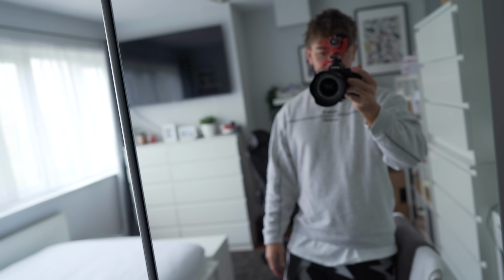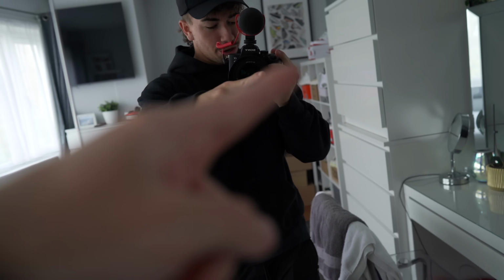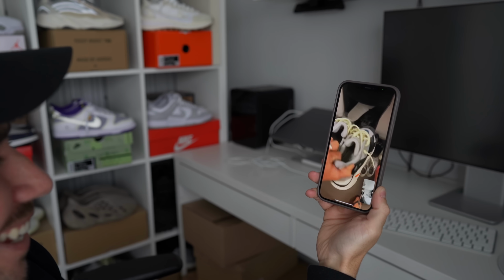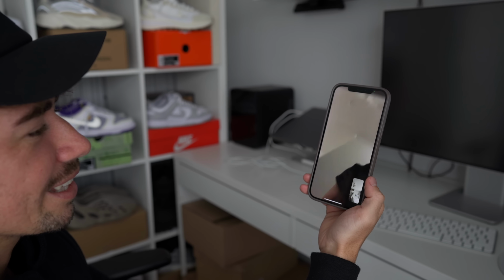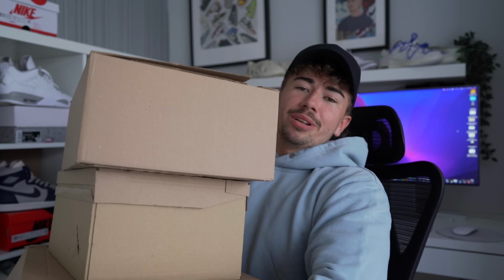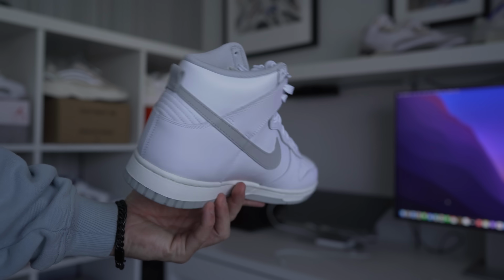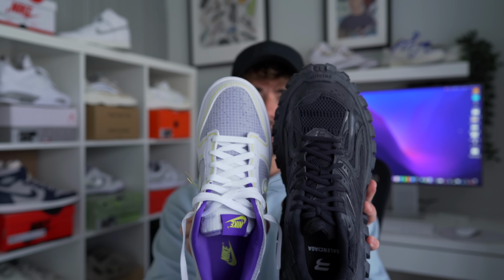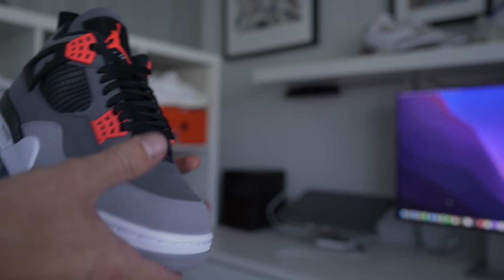EARLY Sneaker Unboxing! Crazy Balenciaga Sneakers & More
Todays video is a little bit different, just taking you through my day as well as unboxing some pretty insane sneakers! We've got an early sneaker in the mix which I'm extremely excited about, I'm also taking a look at one of the most insane sneakers I've potentially ever seen! Either way let me know what you think of the sneakers we take a look at, down in the comments!